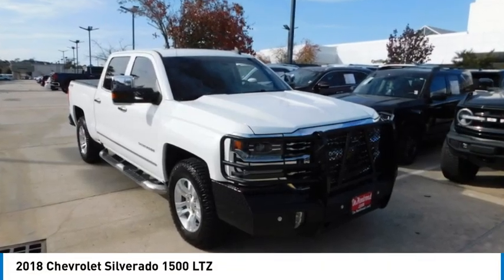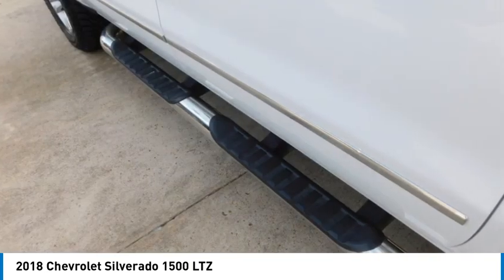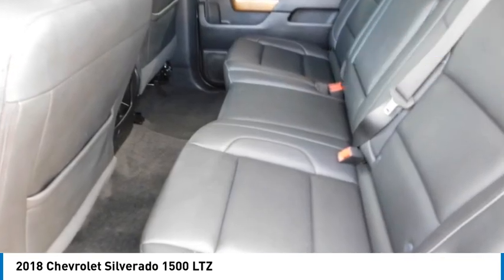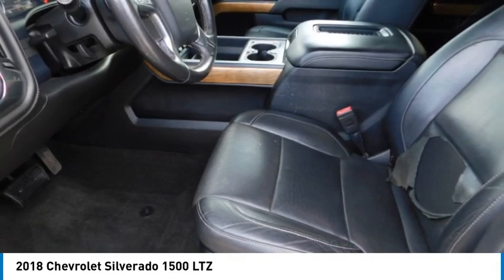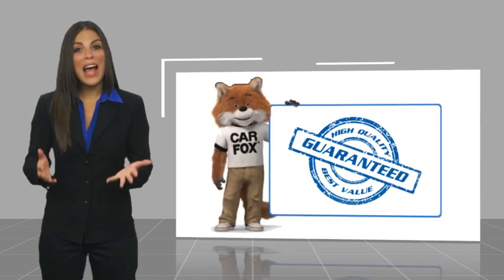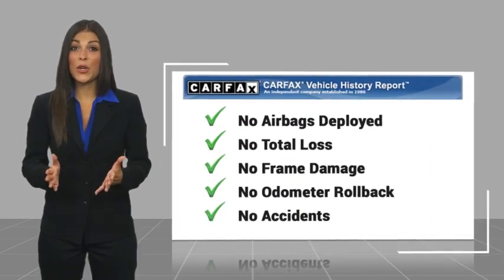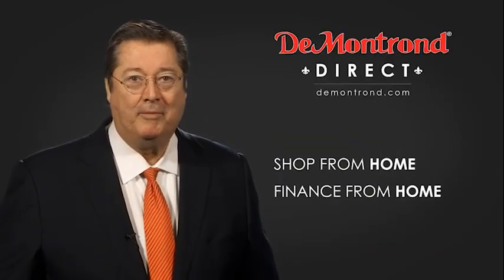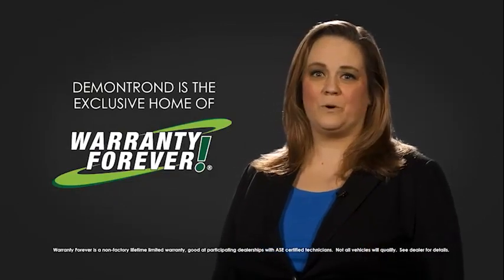2018 Chevrolet Silverado 1500 G14419B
2018 Chevrolet Silverado 1500 LTZ

Home of Warranty Forever. At no cost to you.brbrRecent Arrival!brbrSummit White 2018 Chevrolet Silverado 1500 LTZ 1LZ 4WD 8-Speed Automatic with Overdrive EcoTec3 5.3L V8brbrLOCAL TRADE, NON SMOKER, DETAILED, OIL CHANGE, 8-Speed Automatic with Overdrive, 4WD, Jet Black w/Cloth Seat Trim.brbrbrAwards:br  * 2018 KBB.com 10 Most Awarded BrandsbrbrbrTrailering Package, 8-Speed Automatic with Overdrive, 4WD, Jet Black w/Cloth Seat Trim, 110-Volt AC Power Outlet, 150 Amp Alternator, 4.2 Diagonal Color Display Driver Info Center, 40/20/40 Front Split Bench Seat, 4-Wheel Disc Brakes, 6 Speaker Audio System, 6 Speakers, ABS brakes, Air Conditioning, Alloy wheels, AM/FM radio: SiriusXM, Auto-dimming door mirrors, Auto-Dimming Inside Rear-View Mirror, Auto-dimming Rear-View mirror, Automatic temperature control, Auxiliary External Transmission Oil Cooler, Bluetooth For Phone, Bodyside moldings, Brake assist, CD player, Chevrolet Connected Access, Chevrolet w/4G LTE, Chrome Bodyside Moldings, Chrome Cap Power-Adjustable Heated Outside Mirrors, Chrome Door Handles, Chrome Mirror Caps, Color-Keyed Carpeting w/Rubberized Vinyl Floor Mats, Compass, Deep-Tinted Glass, Delay-off headlights, Driver & Front Passenger Illuminated Vanity Mirrors, Driver door bin, Driver vanity mirror, Dual front impact airbags, Dual front side impact airbags, Dual-Zone Automatic Climate Control, Electric Rear-Window Defogger, Electronic Stability Control, Exterior Parking Camera Rear, EZ Lift & Lower Tailgate, Front anti-roll bar, Front Center Armrest w/Storage, Front Chrome Bumper, Front dual zone A/C, Front fog lights, Front Frame-Mounted Black Recovery Hooks, Front reading lights, Front wheel independent suspension, Fully automatic headlights, Garage door transmitter, HD Radio, Heated door mirrors, Heated Driver & Front Passenger Seats, Heated front seats, Heavy-Duty Rear Locking Differential, Illuminated entry, Leather Appointed Seat Trim, Leather Wrapped Steering Wheel w/Cruise Controls, LED Taillamps w/Signature, Low tire pressure warning, Manual Tilt/Telescoping Steering Column, Memory seat, Occupant sensing airbag, OnStar & Chevrolet Connected Services Capable, Outside temperature display, Overhead airbag, Overhead console, Panic alarm, Passenger door bin, Passenger vanity mirror, Power door mirrors, Power driver seat, Power passenger seat, Power Sliding Rear Window, Power steering, Power windows, Power Windows w/Driver Express Up, Premium audio system: Chevrolet MyLink, Radio data system, Radio: AM/FM 8 Diagonal Color Touch Screen, Rear 60/40 Folding Bench Seat (Folds Up), Rear Chrome Bumper, Rear reading lights, Rear seat center armrest, Rear step bumper, Rear Wheelhouse Liners, Rear window defroster, Remote Keyless Entry, Remote keyless entry, Remote Locking Tailgate, Remote Vehicle Starter System, Security system, Single Slot CD/MP3 Player, SiriusXM Satellite Radio, Speed control, Speed-sensing steering, Split folding rear seat, Steering Wheel Audio Controls, Steering wheel mounted audio controls, Tachometer, Telescoping steering wheel, Theft Deterrent System (Unauthorized Entry), Thin Profile LED Fog Lamps, Tilt steering wheel, Traction control, Trip computer, Turn signal indicator mirrors, Universal Home Remote, Variably intermittent wipers, and Voltmeter.